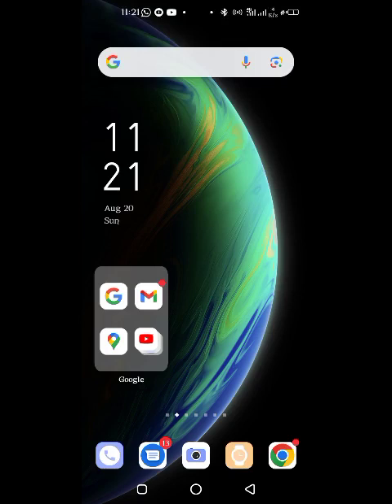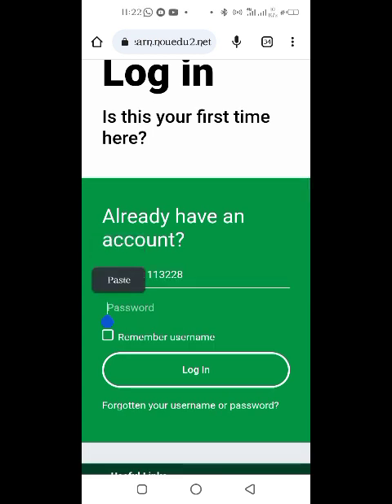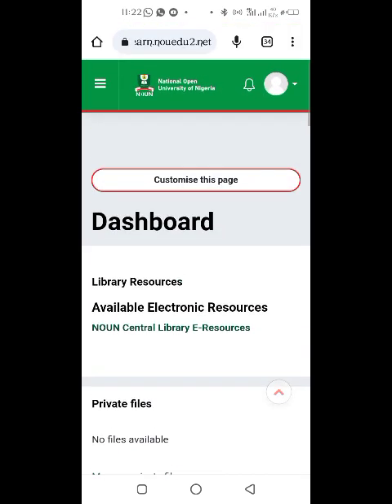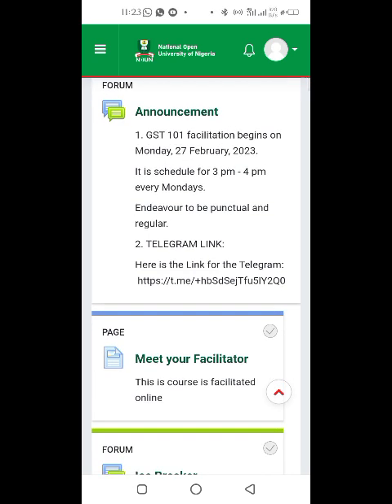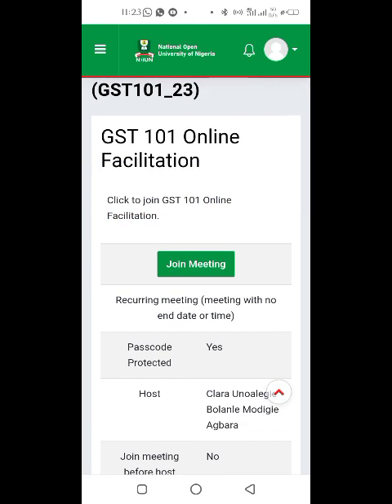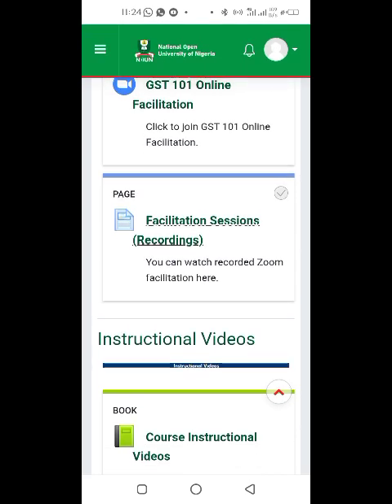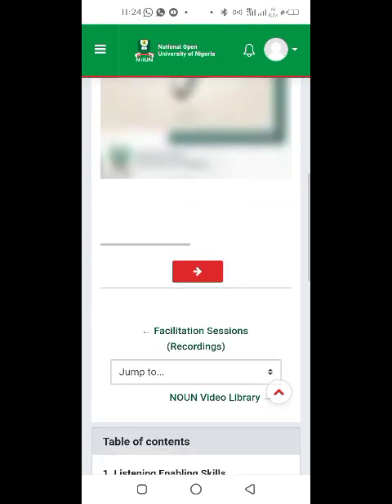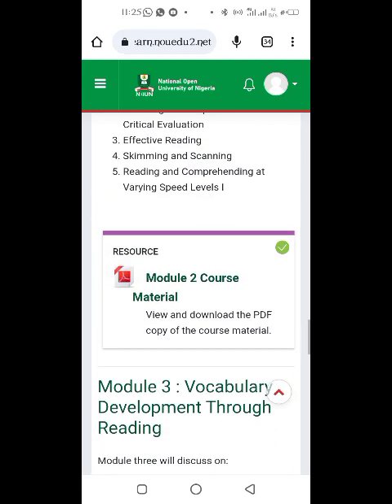How to join facilitation/lectures for NOUN students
How to join facilitation/lectures

Note: You must have paid your school fees first before you can access the lectures.